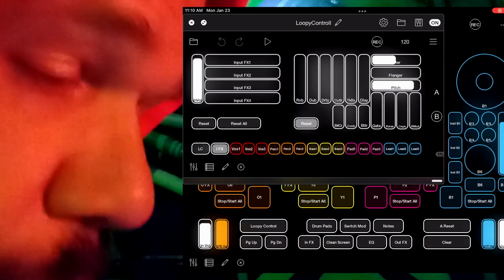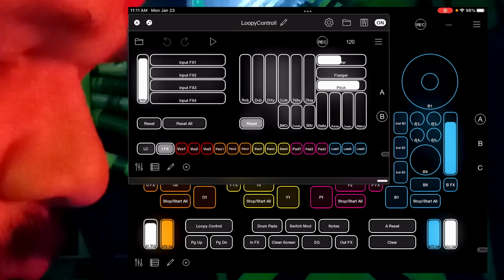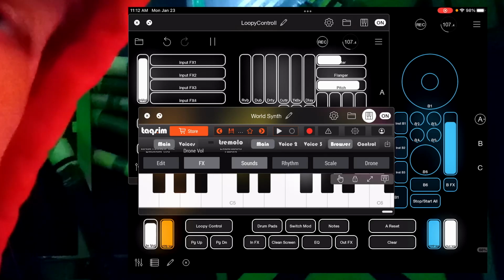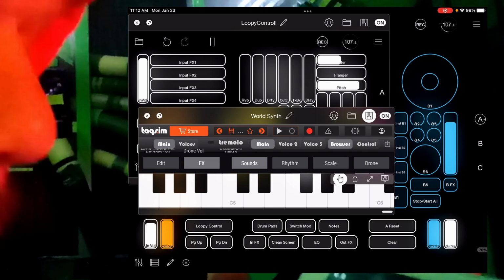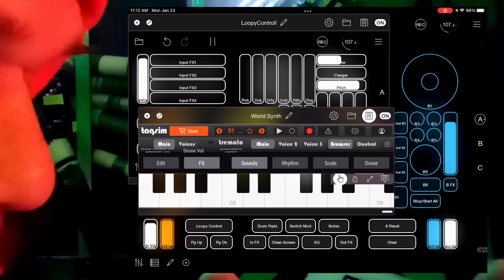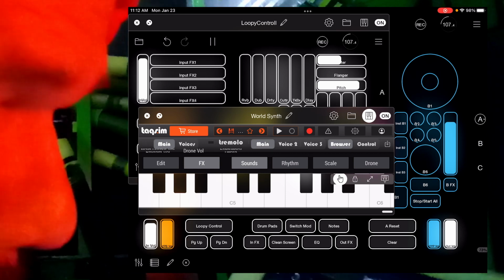With KoalaFX I've FINALLY found a solution to my ipad audio effects problem!!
Just when I thought I FINALLY solved my problems with iOS effects, I suddenly SOLVED THEM EVEN MORE!

  00:00 - Guess What my Loop Friends
  00:54 - From the very beginning
  02:16 - cross platform
  04:04 - pines  have a mind?
  05:09 - another way to look at it
  05:38 - a beautiful loop
  06:08 - worth the price?
  07:27 - the finger pointy thing
  08:16 - The part where I demonstrate effects
  09:10 - grown up people sounds
  09:25 - let's review
  10:44 - almost Loop On
  11:49 - Loop On!